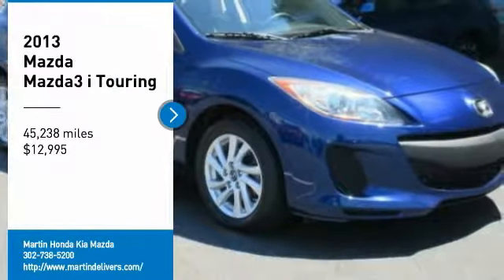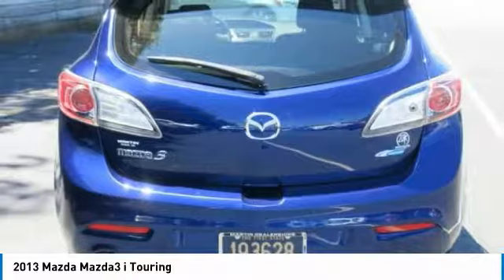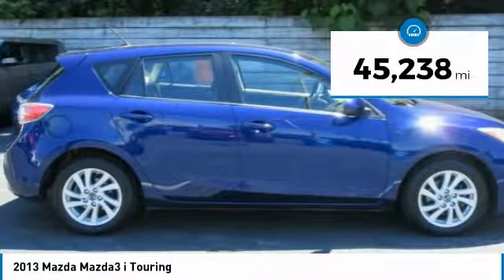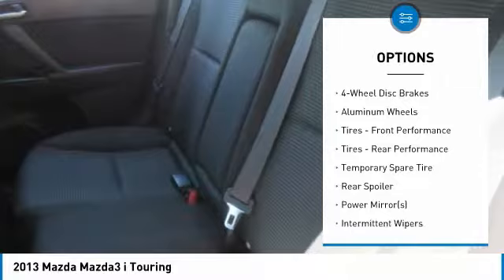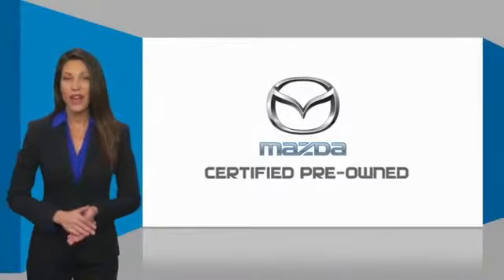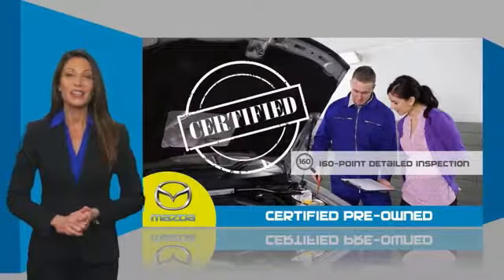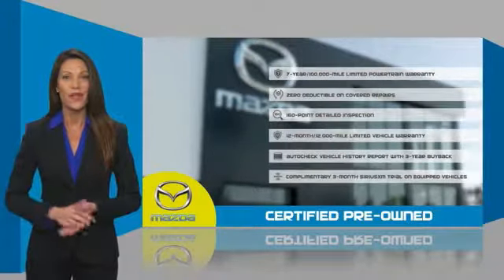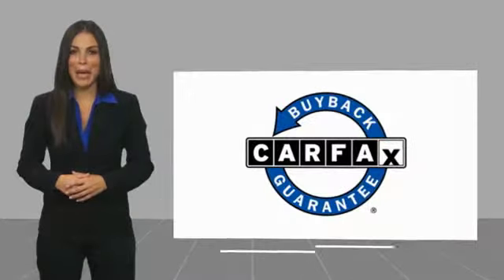2013 Mazda Mazda3 Martin Honda Kia Mazda M188479A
2013 Mazda Mazda3 i Touring

CARFAX One-Owner. Clean CARFAX. Certified. Indigo Light 2013 Mazda Mazda3 i Touring FWD 6-Speed Automatic 2.0L 4-Cylinder Blind Spot Monitoring System, Cloth Seat Trim, Power Sliding-Glass Moonroof w/Interior Sunshade.Recent Arrival! Odometer is 26105 miles below market average! 39/28 Highway/City MPGMazda Certified Pre-Owned Details:* Vehicle History* 160 Point Inspection* Roadside Assistance* Includes Autocheck Vehicle History Report with 3 Year Buyback Protection* Transferable Warranty* Limited Warranty: 12 Month/12,000 Mile (whichever comes first) after new car warranty expires or from certified purchase date* Warranty Deductible: $0* Powertrain Limited Warranty: 84 Month/100,000 Mile (whichever comes first) from original in-service dateAwards:* 2013 KBB.com 10 Coolest New Cars Under $18,000 * 2013 KBB.com 5-Year Cost to Own AwardsReviews:* Precise handling; Skyactiv 2.0-liter engine's exceptional fuel economy; well-equipped interior; four-door hatchback utility. Source: Edmunds